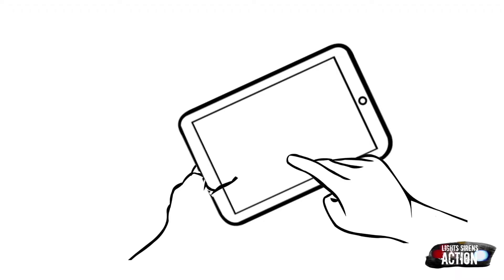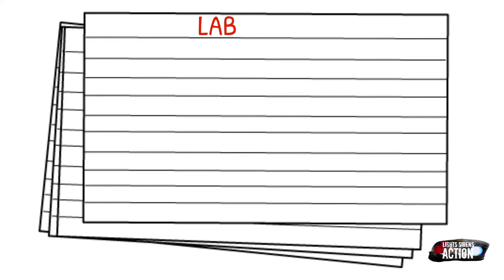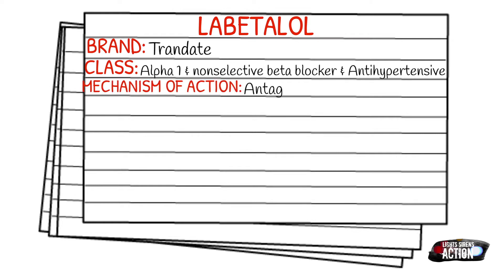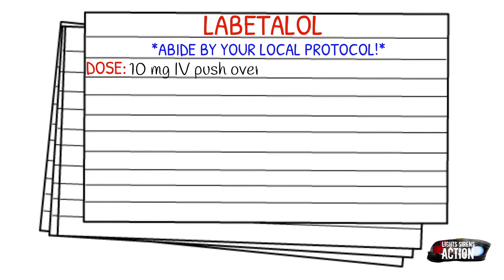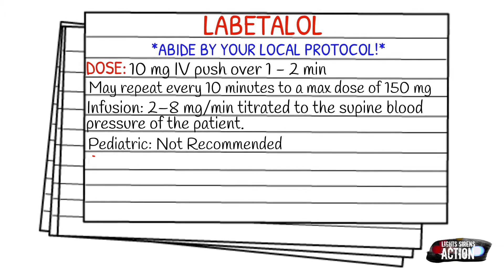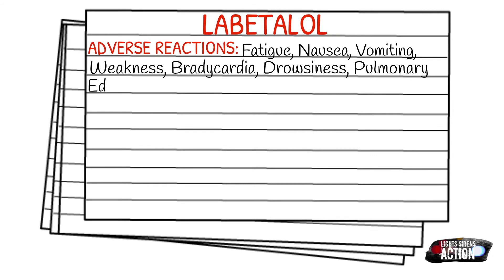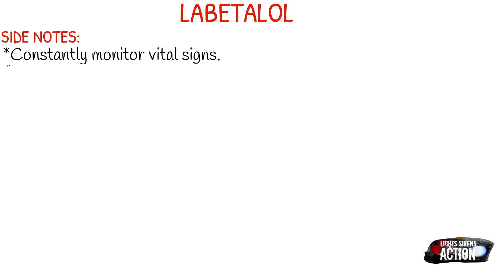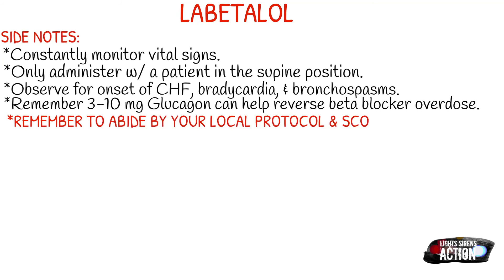EMT/Paramedic Medication Notecards || Labetalol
Instagram.com/lightssirensaction